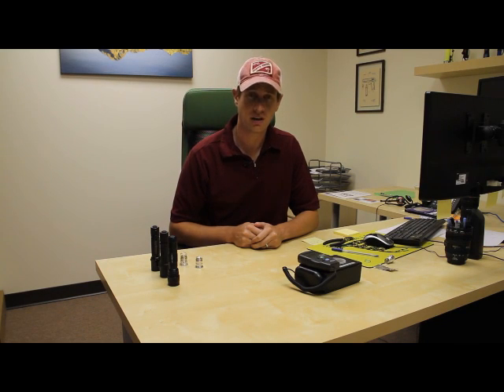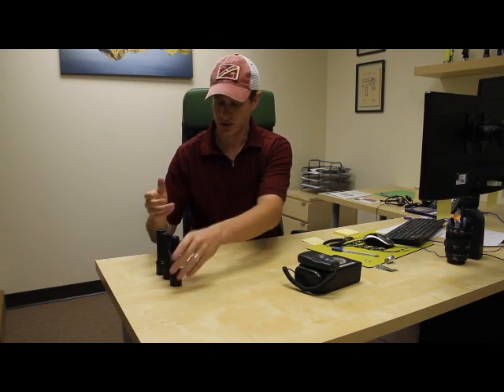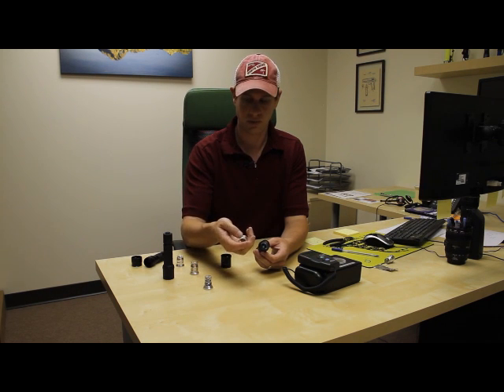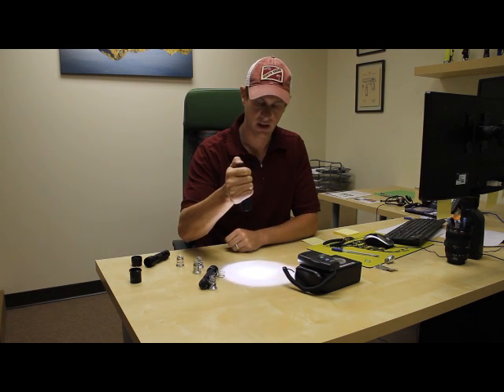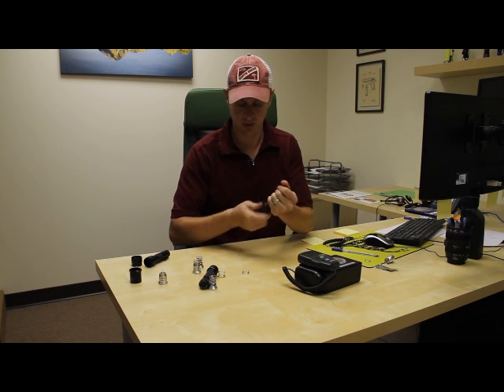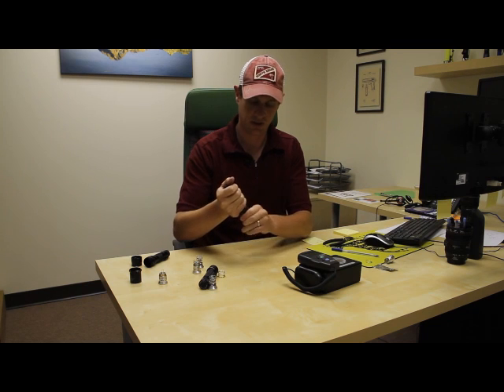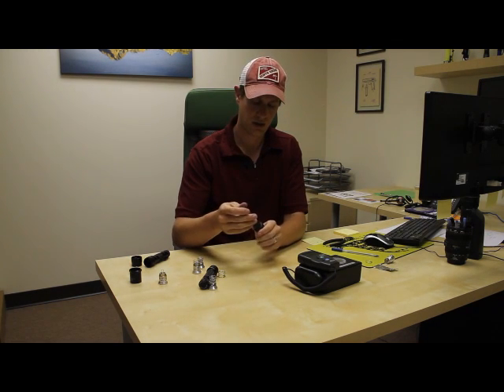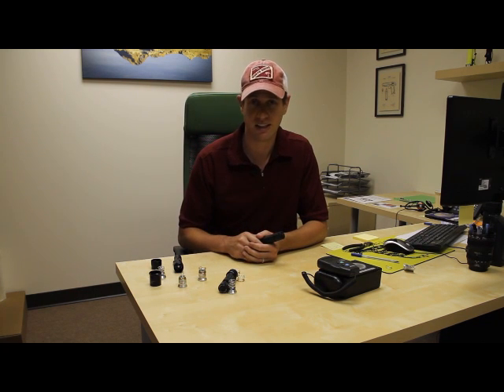ULZIO LED Upgrade Instructions for Surefire Flashlights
LED Drop-in Upgrade instructions for surefire flashlights including the
Surefire G2 and Surefire 6P.